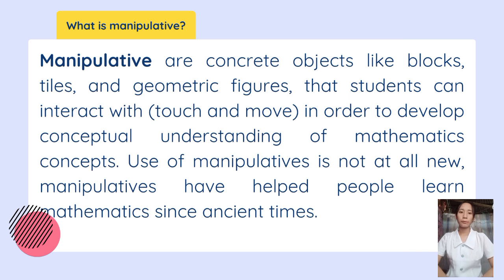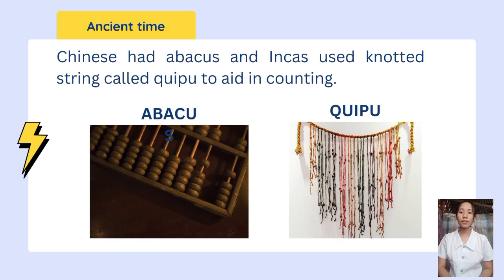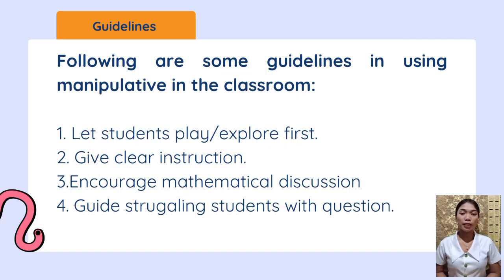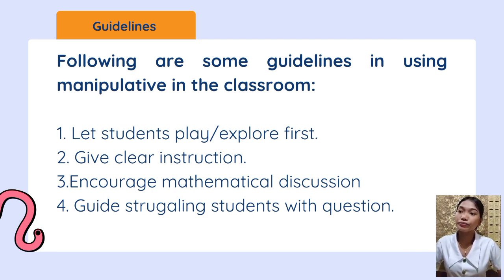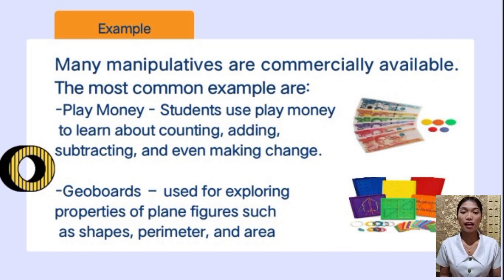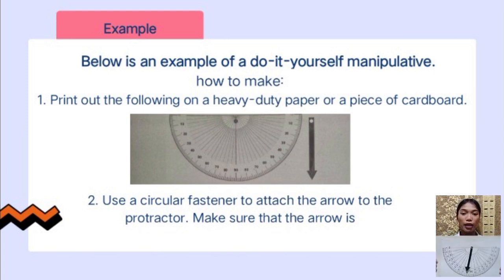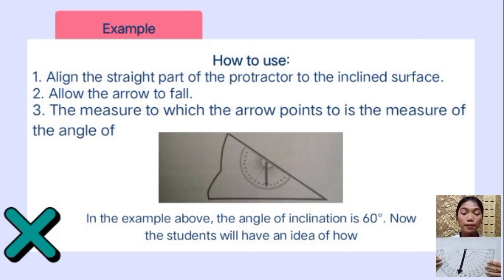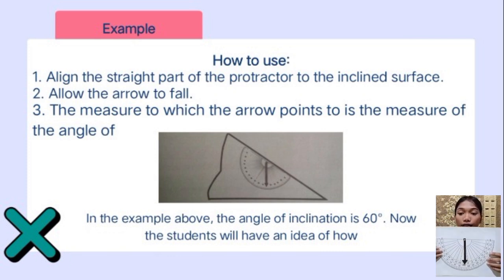LESSON 13 : USE OF MANIPULATIVE